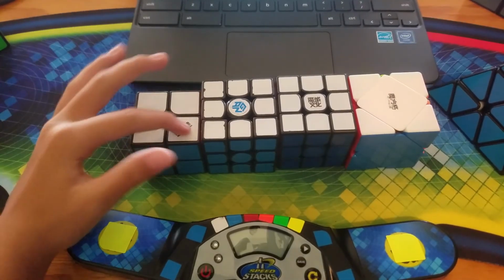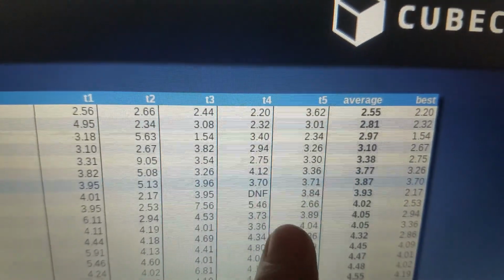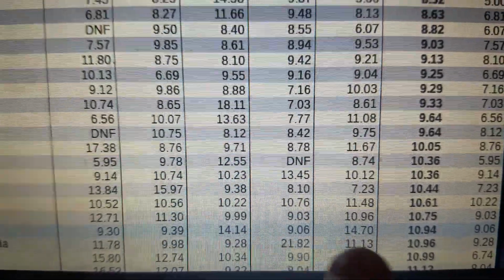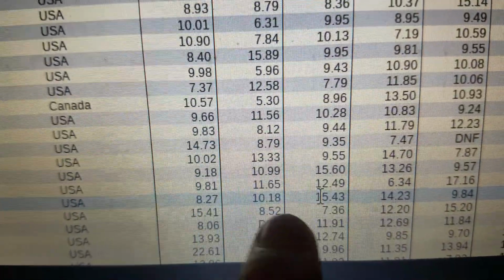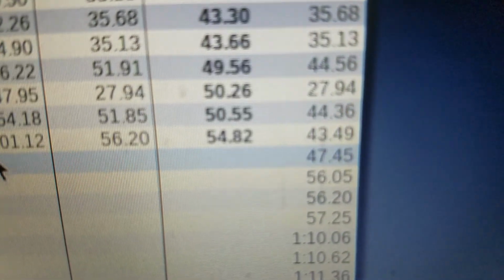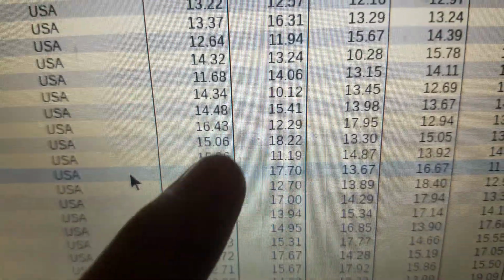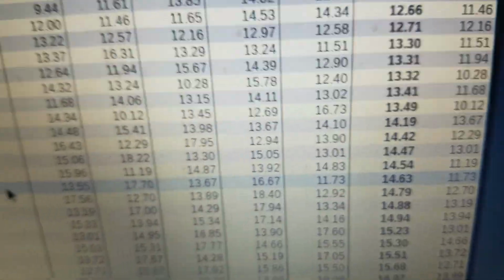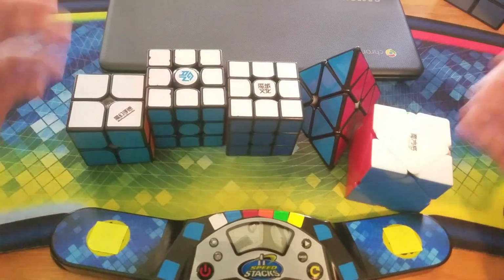Cubes I got and Results for Southern Championships 2017!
Really fun comp!